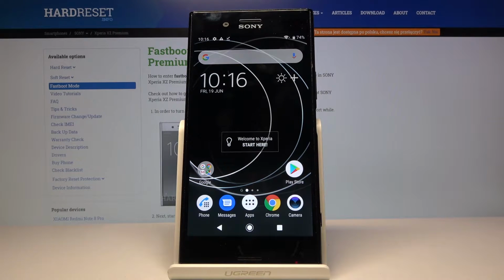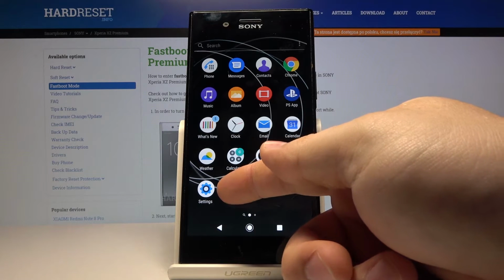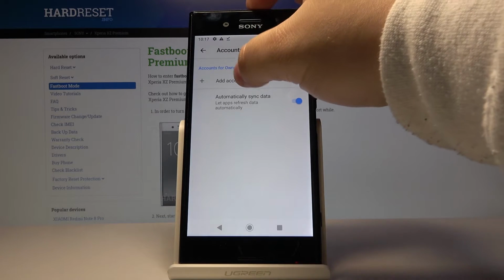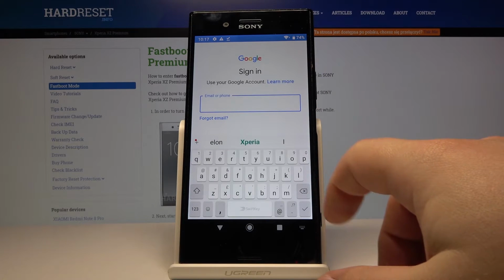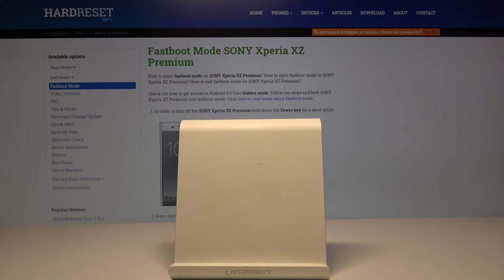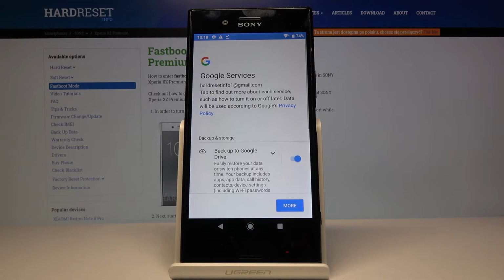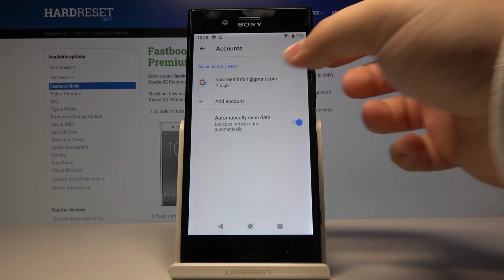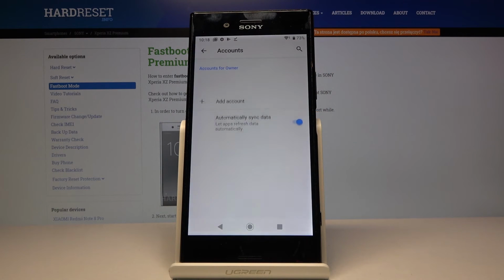How to Add & Remove Google Account in Sony Xperia XZ Premium - Manage Google User in Xperia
Would you like to add your Google account to Xperia XZ Premium? Nothing easier. Just turn on this video guide and you will be provided with detailed instructions on how to add Google account to Sony. Whenever you would like to get rid of your Google user, you will also find the answer here. Wait till the end to check out how to remove Google account from Sony Xperia XZ Premium.

How to Add Google Account in Sony Xperia XZ Premium? How to Remove Google Account in Sony Xperia XZ Premium? How to Create Google Account in Sony Xperia XZ Premium? How to Delete Google Account from Sony Xperia XZ Premium? How to Manage Google Accounts in Sony Xperia XZ Premium?